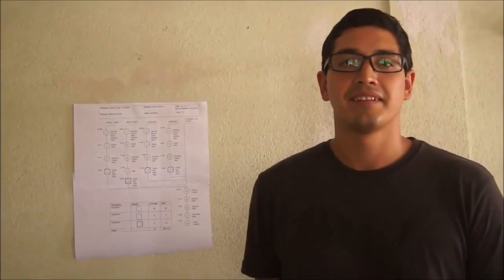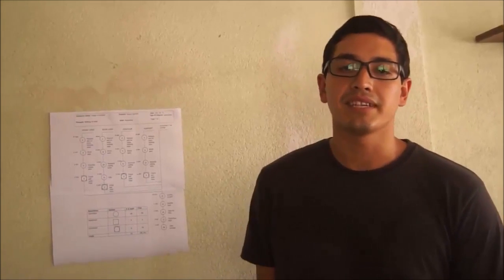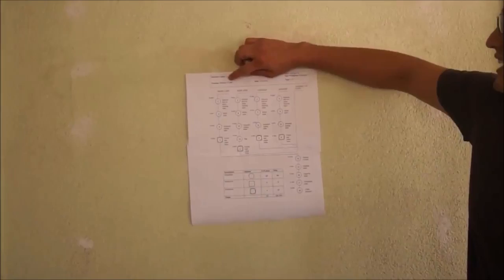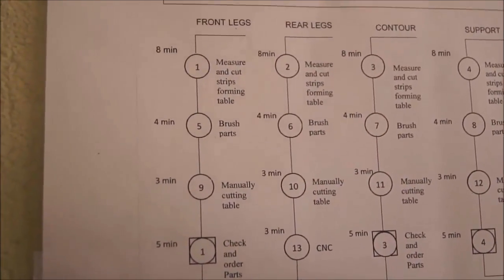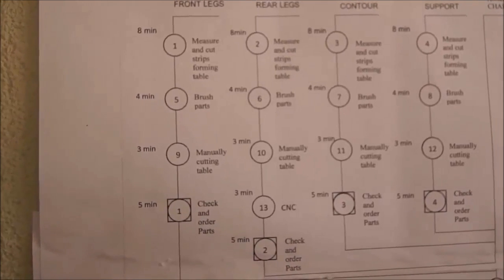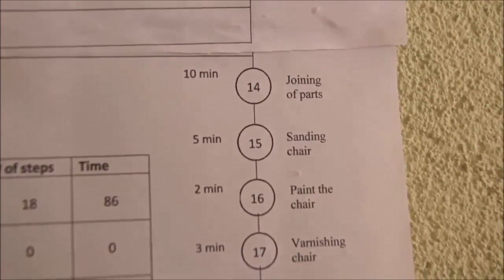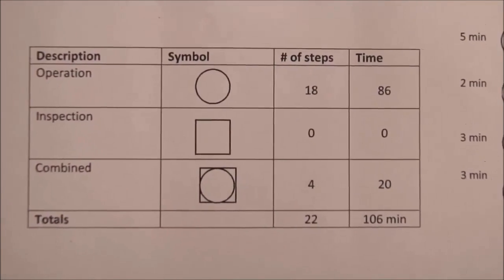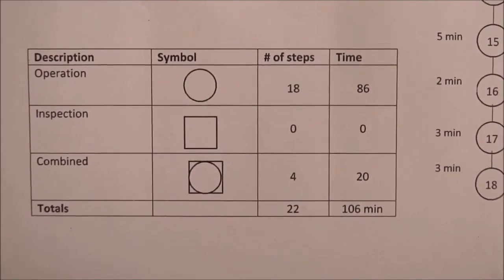Technical English 3 Projects